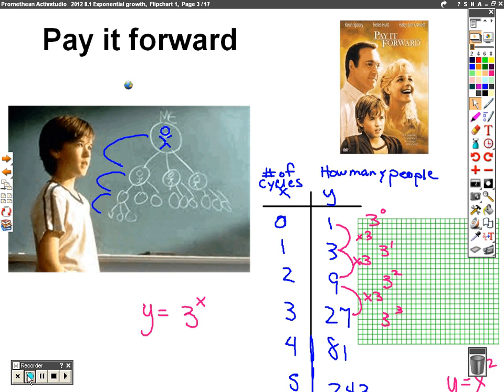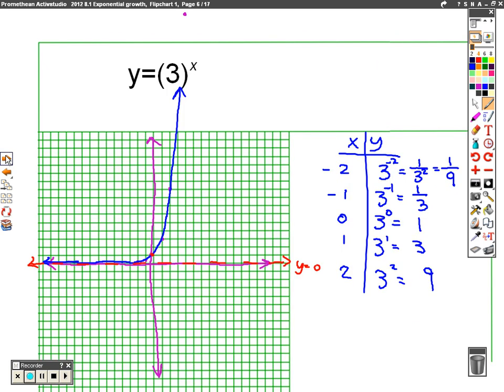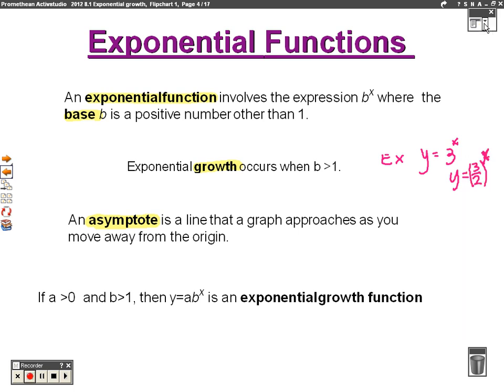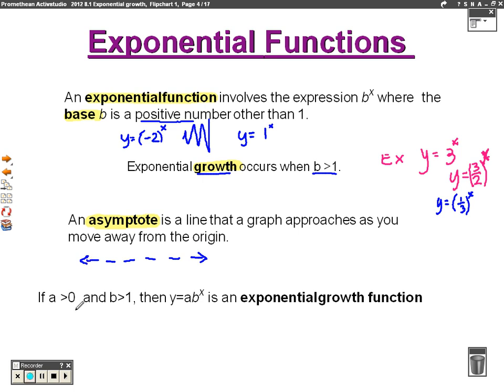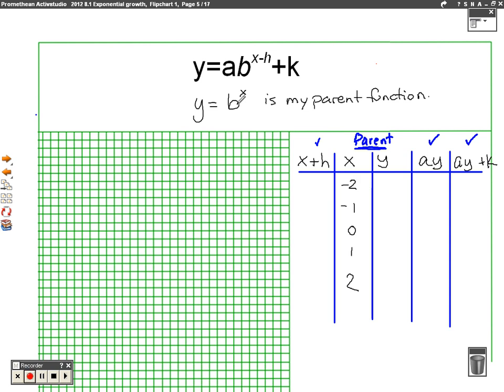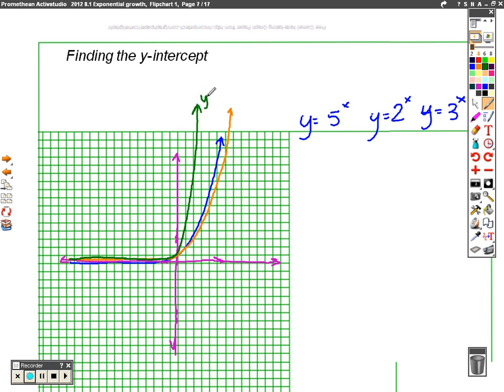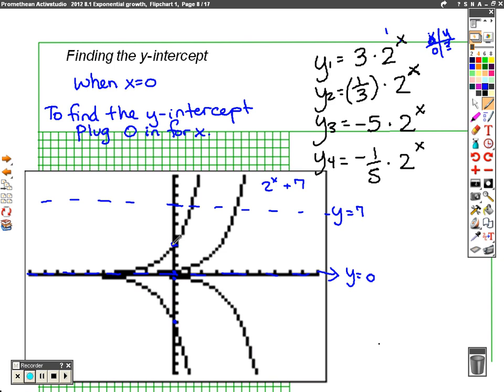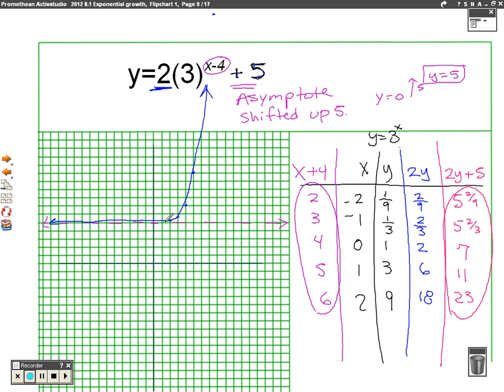Day 17 exponential growth